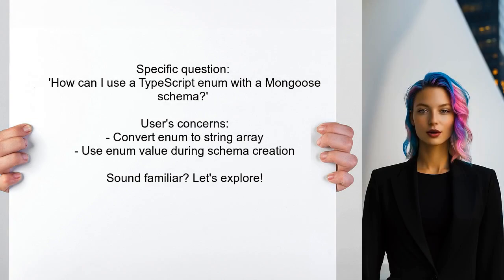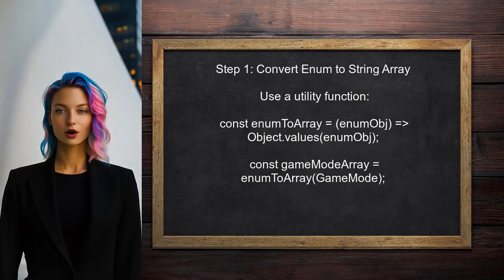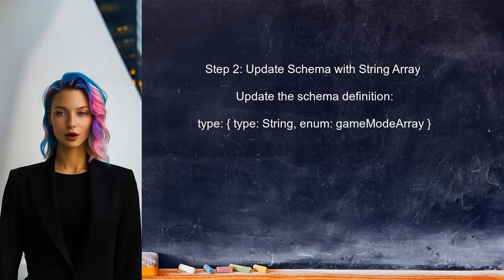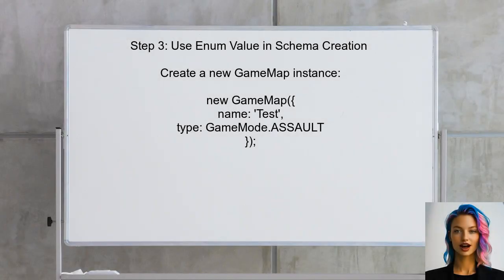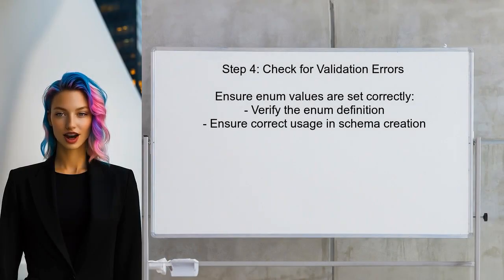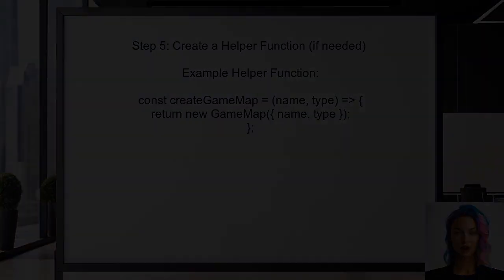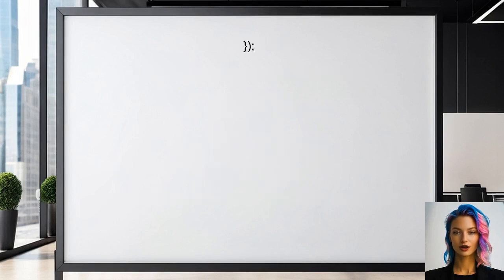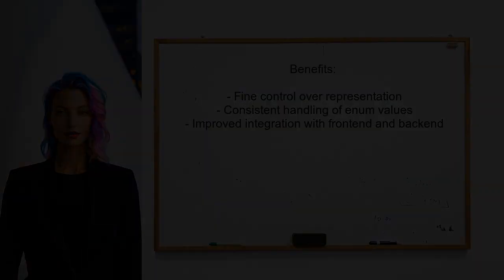Using TypeScript Enums with Mongoose Schema: A Complete Guide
In this video, we dive into the powerful combination of TypeScript enums and Mongoose schemas, exploring how to leverage these tools to enhance your Node.js applications. Whether you're building a robust backend or simply looking to streamline your data models, understanding how to effectively implement enums can significantly improve your code's readability and maintainability. Join us as we walk through practical examples and best practices to help you master this essential technique.

Today's Topic: Using TypeScript Enums with Mongoose Schema: A Complete Guide

Related to